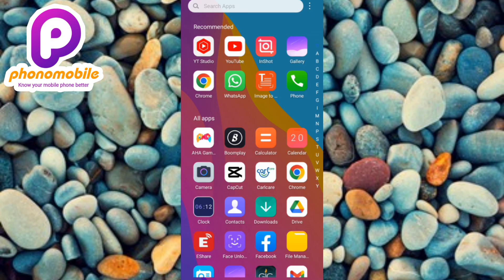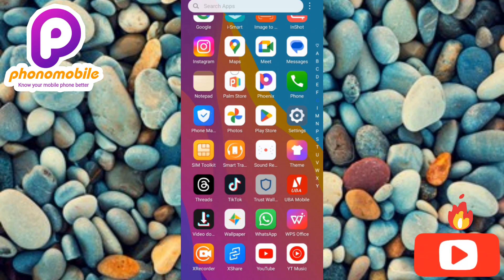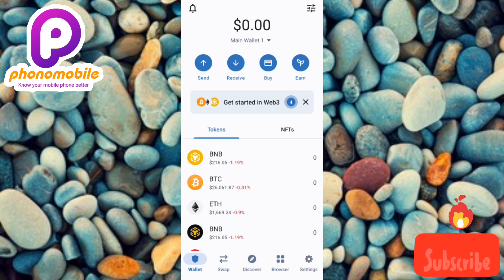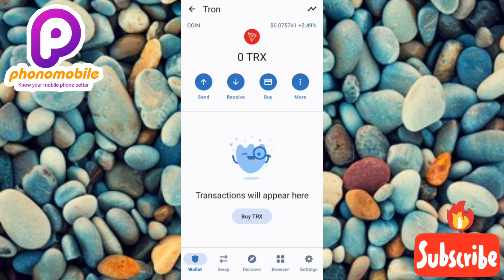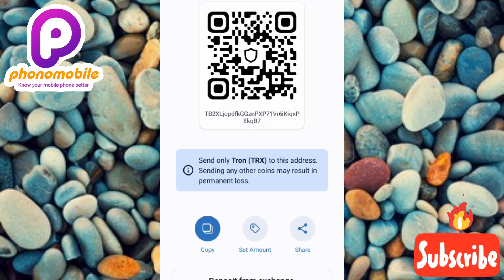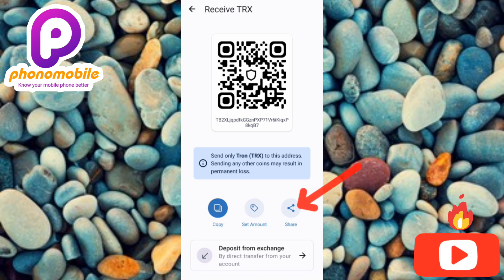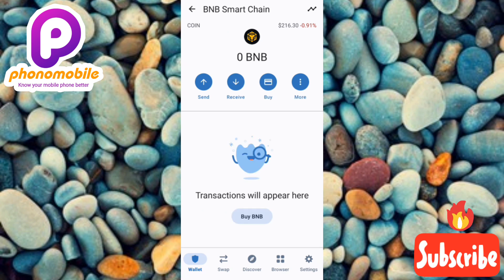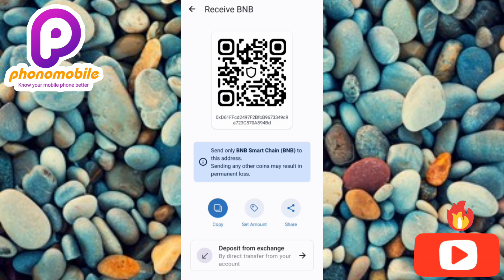How To Find, Copy & Share Wallet Address On Trust Wallet 2024 [Step-by-Step]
This video is about how to find, copy and share Wallet Address on Trust Wallet.